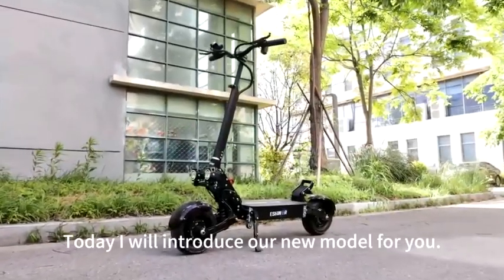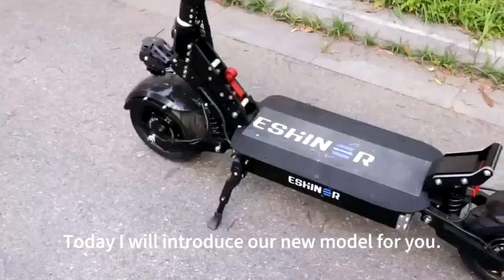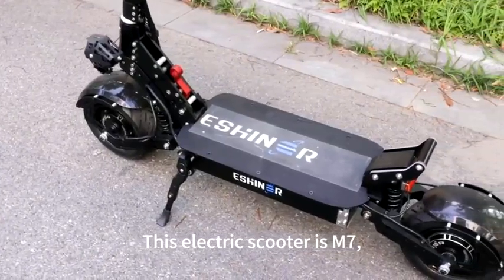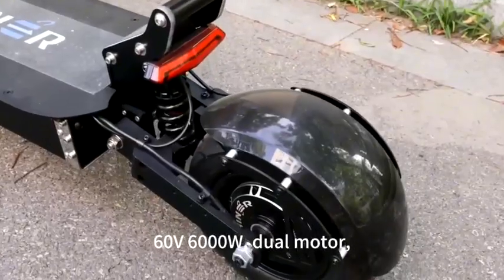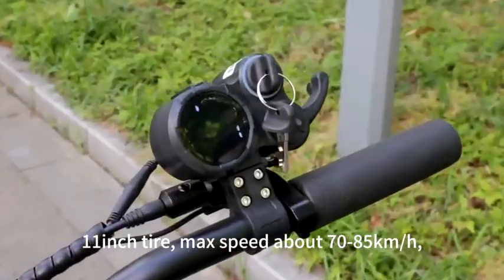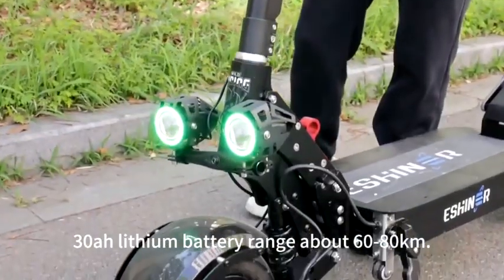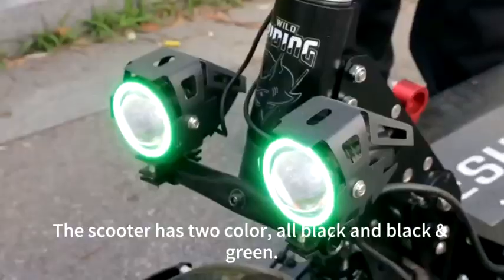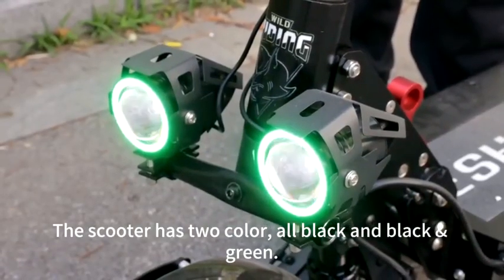M7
are you interested in Geofought M7 electric scooter?